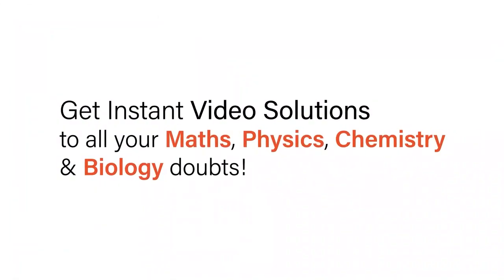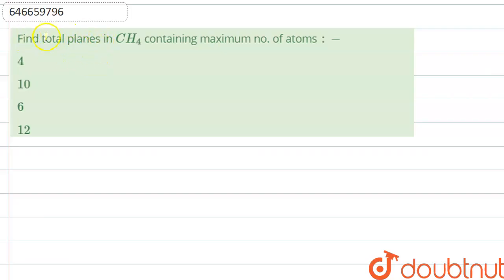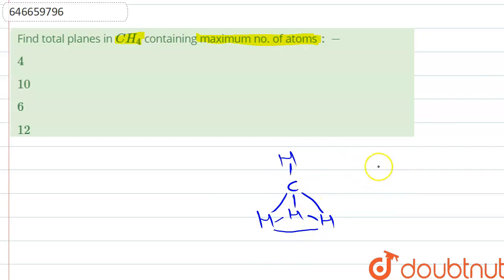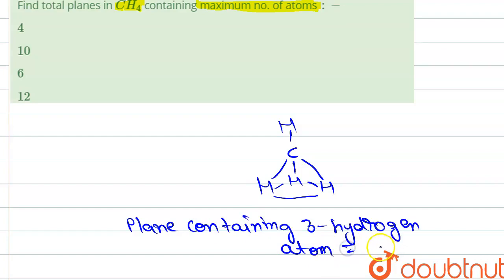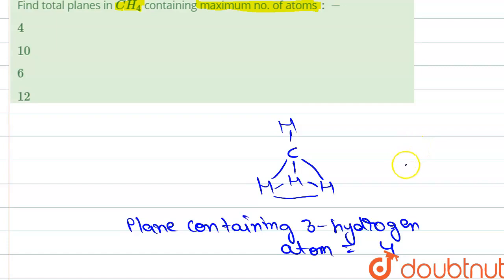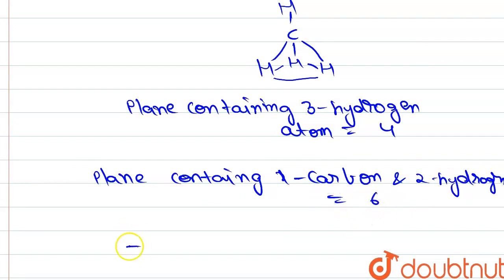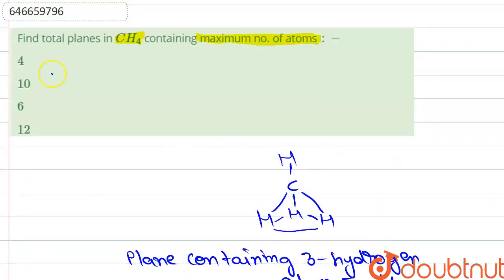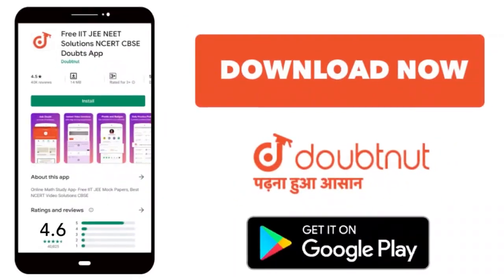Find total planes in CH_(4) containing maximum no. of atoms :- | 12 | TEST PAPER | CHEMISTRY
Find total planes in CH_(4) containing maximum no. of atoms :-
Class: 12
Subject: CHEMISTRY
Chapter: TEST PAPER
Board:IIT JEE

👉 Have Any Query? Ask Us.